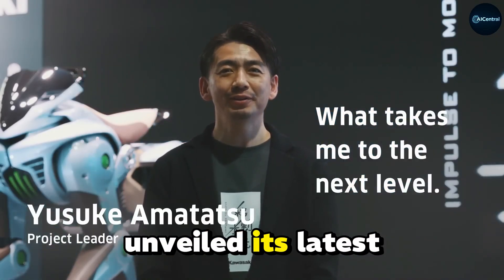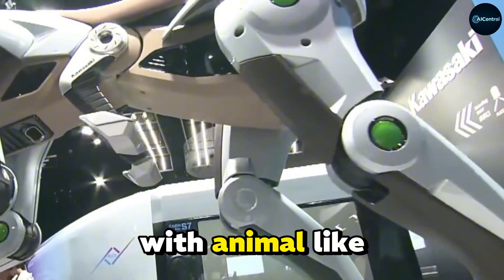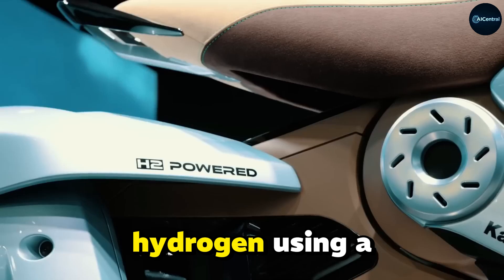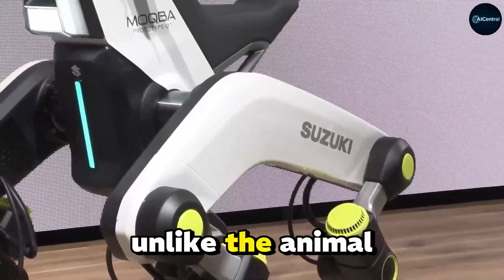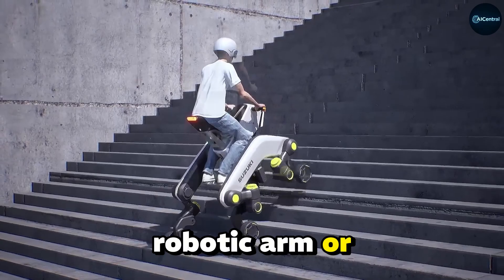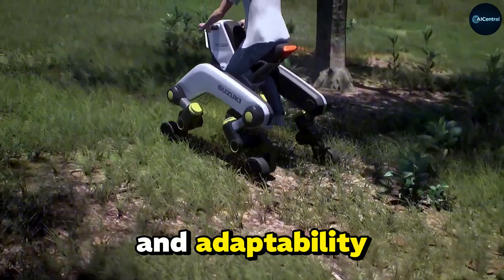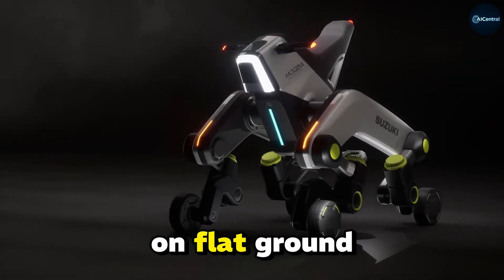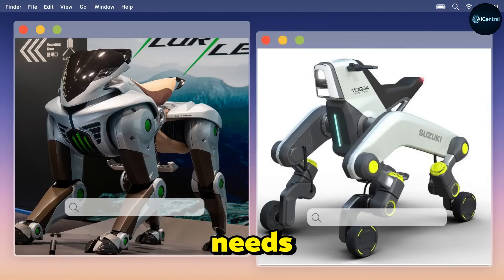Suzuki’s $3,000 Robot Dog Is Here — And It Can Carry Your Stuff!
Suzuki has just entered the robot game — and their newest invention is turning heads.

Meet the $3,000 robot dog designed not just to look cool, but to carry your bags, groceries, tools, and more. In this video, we explore:
How Suzuki’s transport robot dog actually works
What makes it different from other robot pets or delivery bots
Why the $3,000 price tag is a potential game changer
Real-life use cases that could redefine personal mobility and logistics

Whether you’re a tech lover, robotics enthusiast, or just curious about the future of transportation — this is one you don’t want to miss.